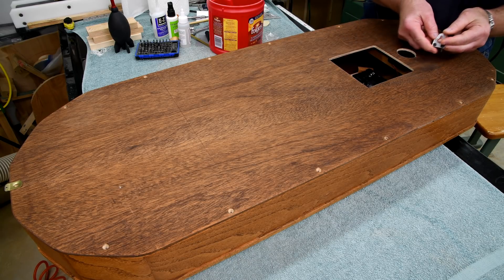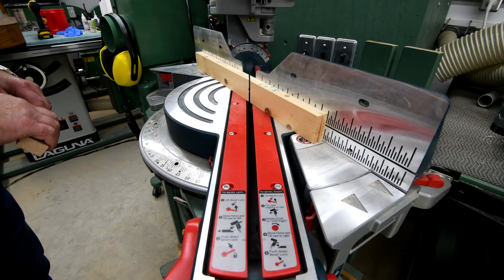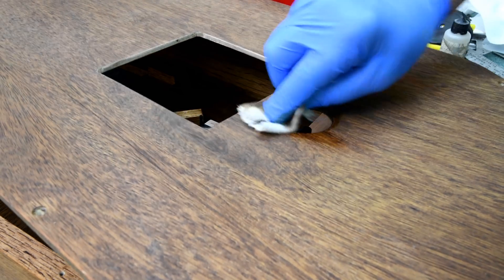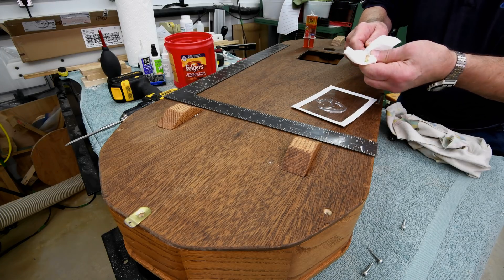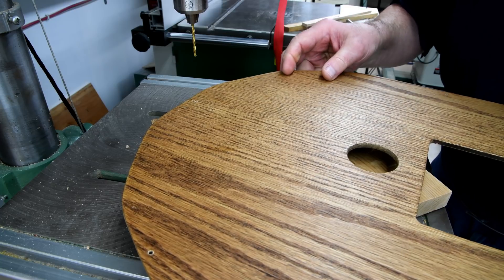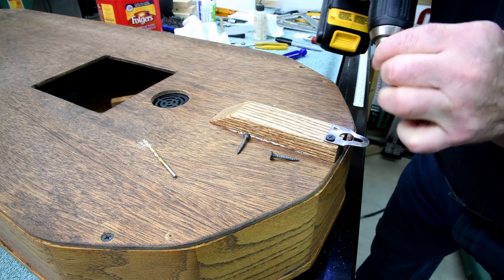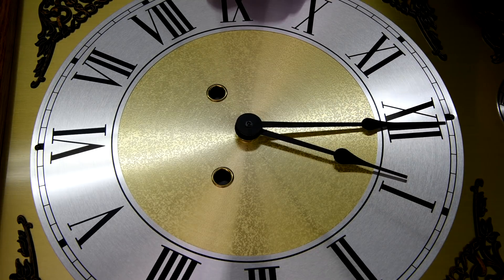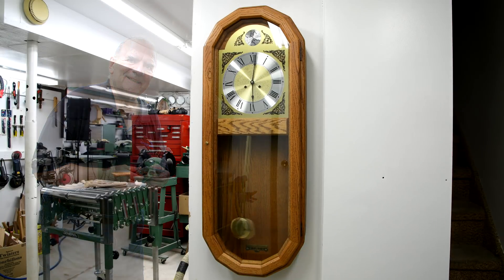The Daughter's Clock - Part 7 (conclusion)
Swapping out a mechanical movement for a quartz chiming movement.